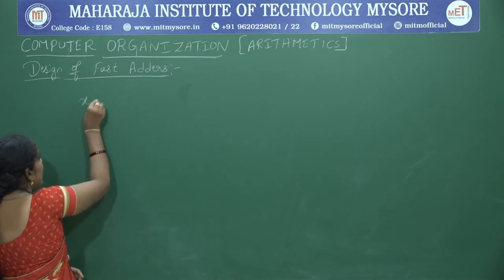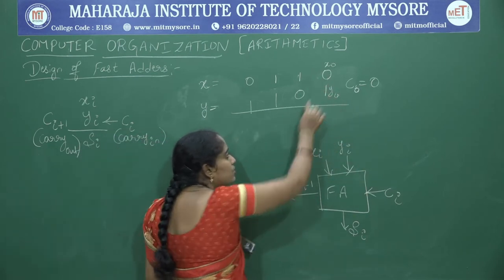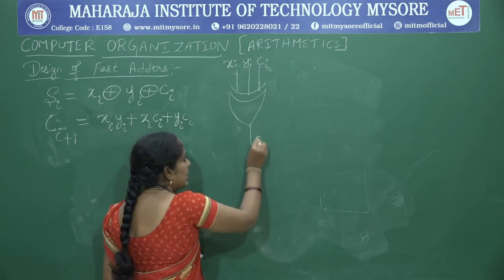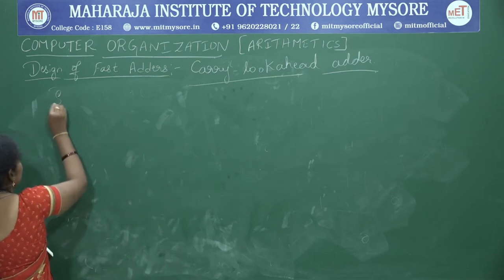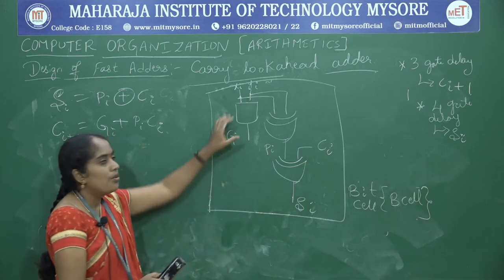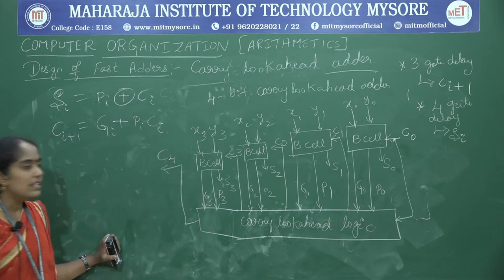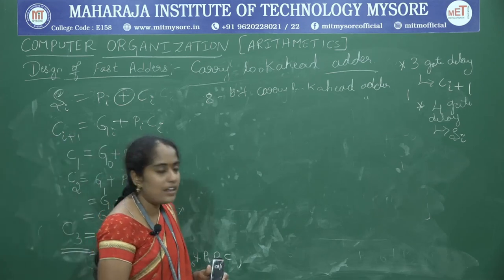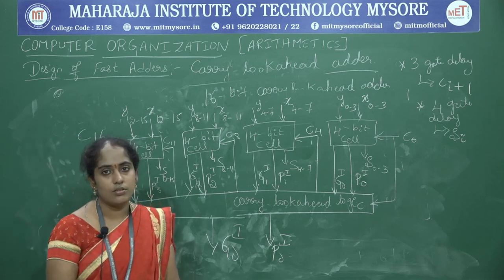18CS34 CO 4.2 Design of fast adders